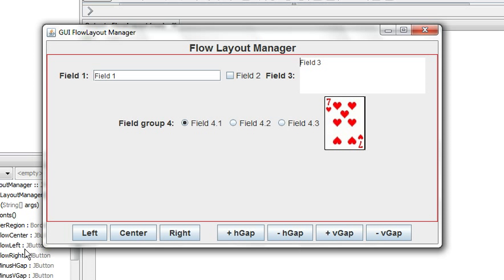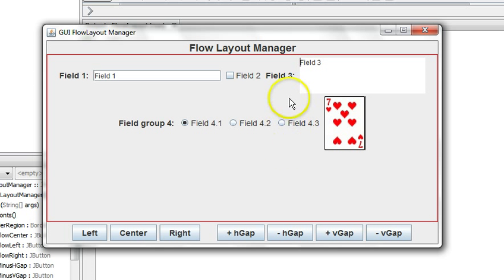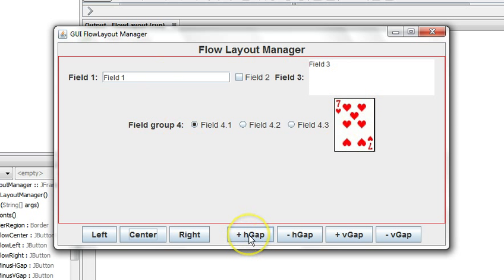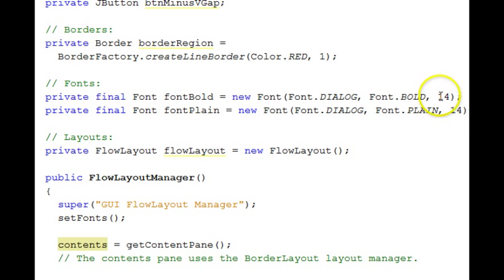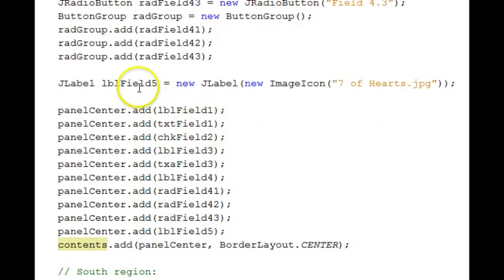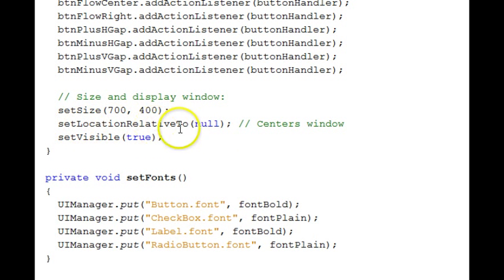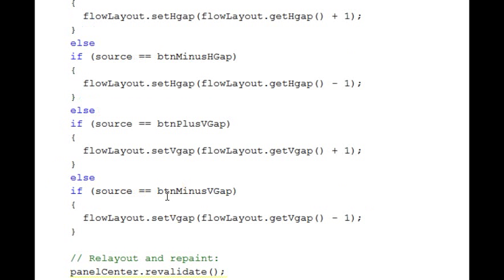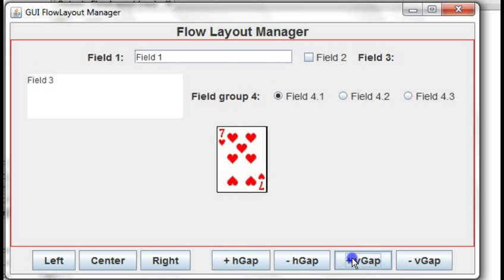Java GUI Flow Layout Manager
Demonstrates the FlowLayout layout manager.